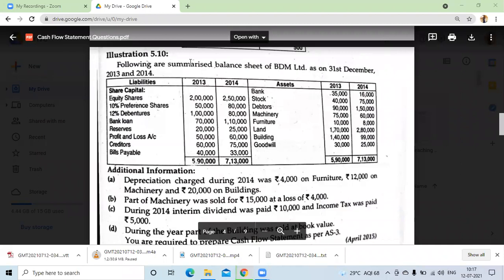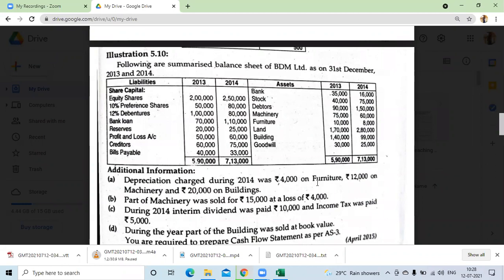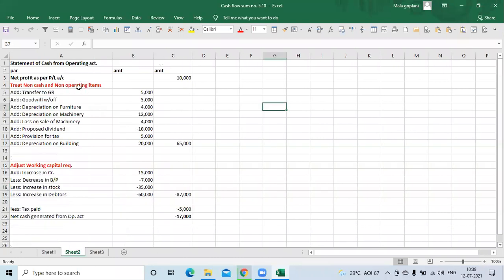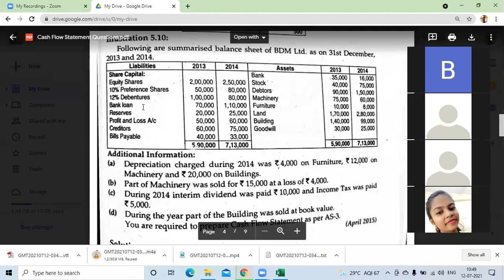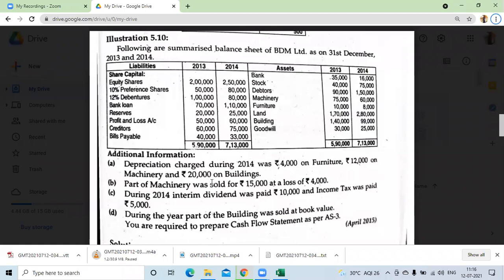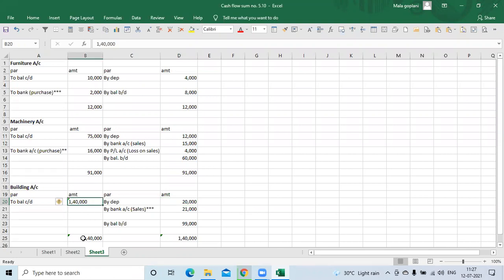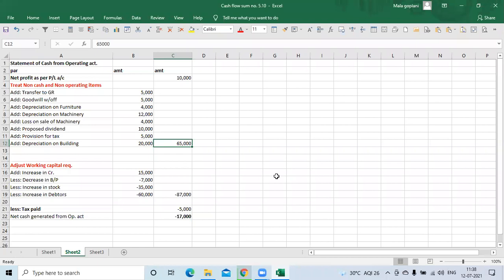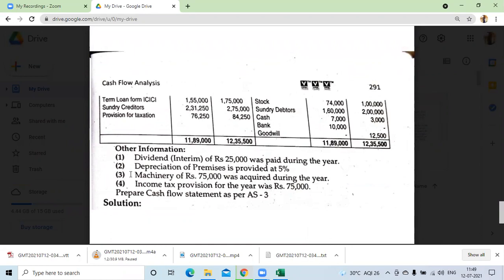12th July, 2021, Cash flow sum_ 5.10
FRA